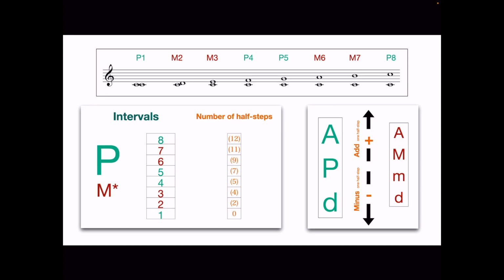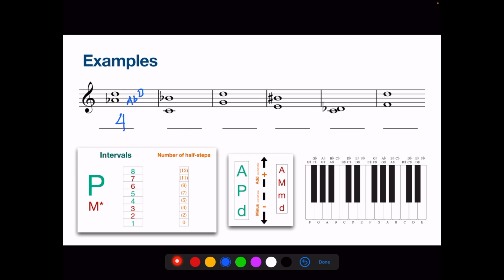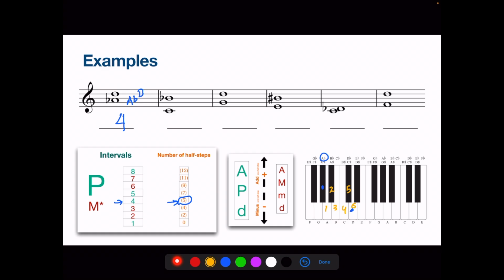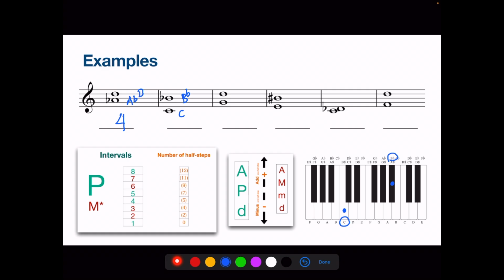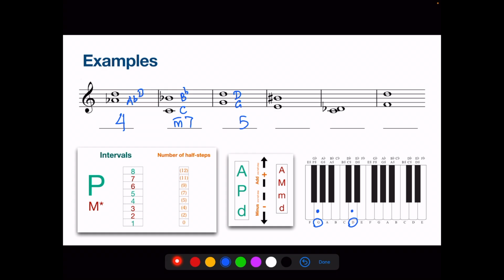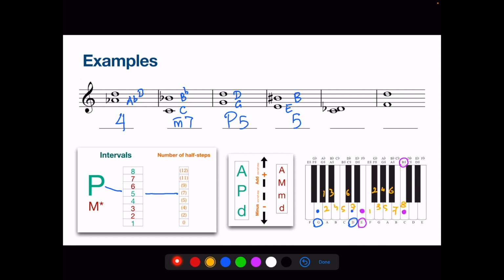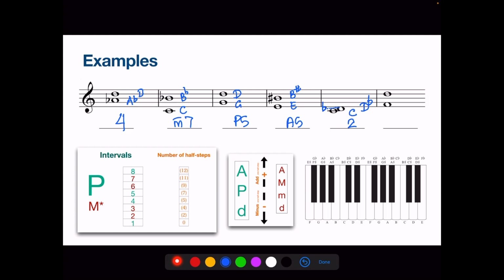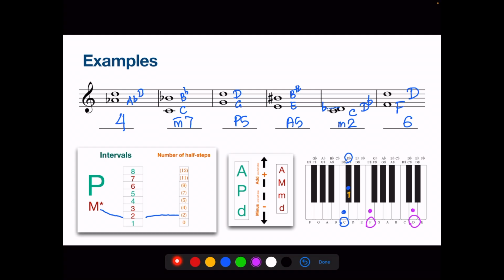Module 4b | Name that gap: Identifying Intervals | MUS119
0:00 Introduction
0:34 Recap
2:16 Examples